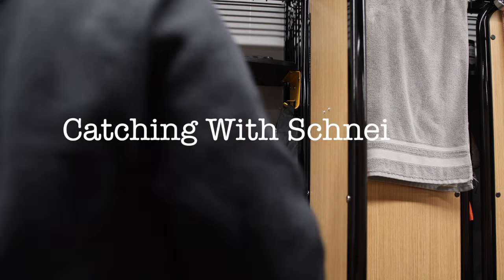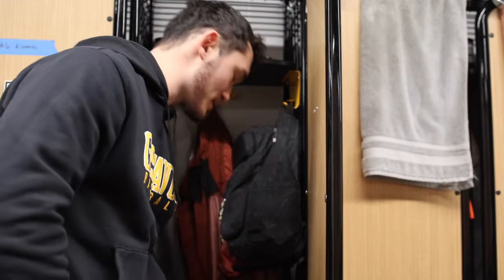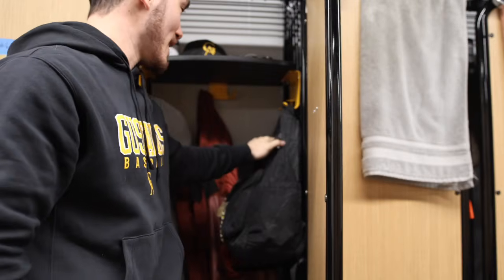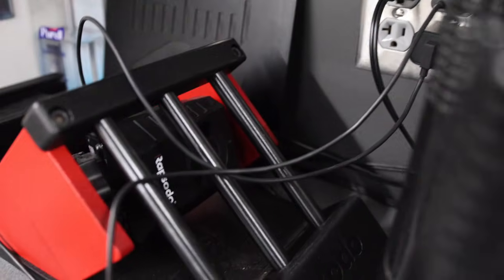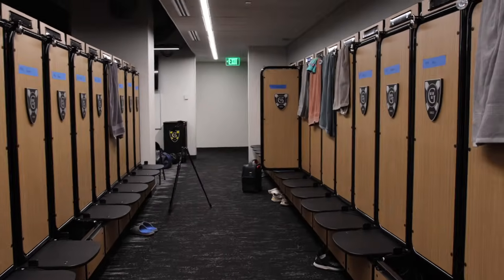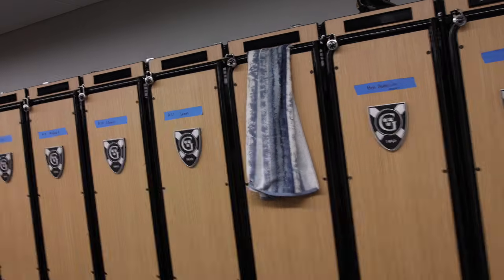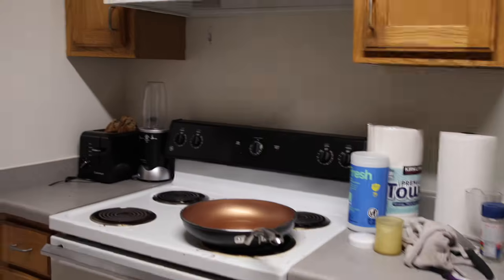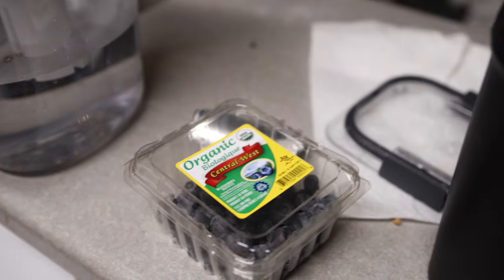D3 Baseball Vlog(Catcher Training and Locker Room Tour)